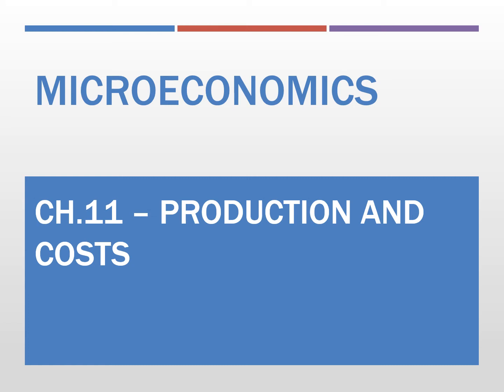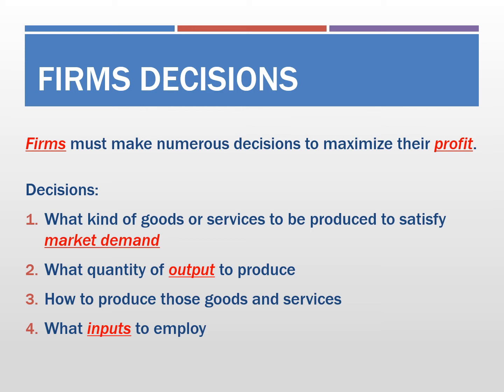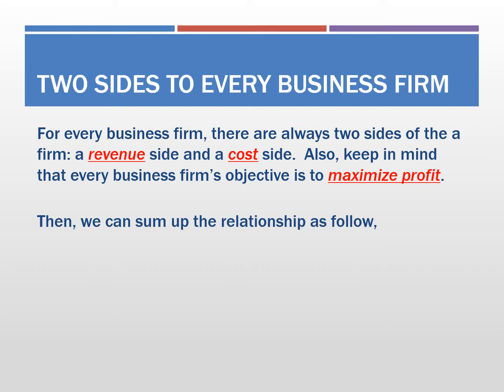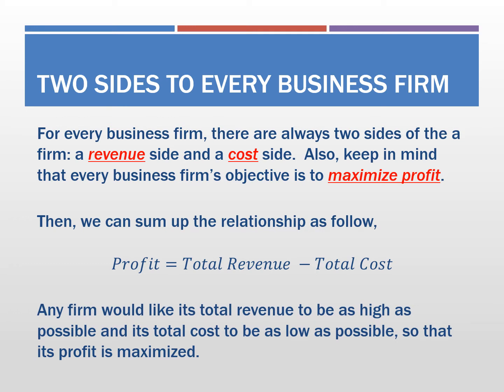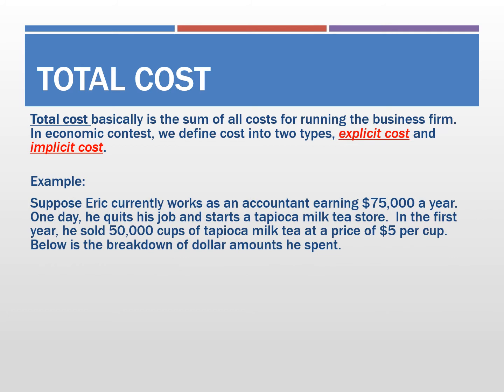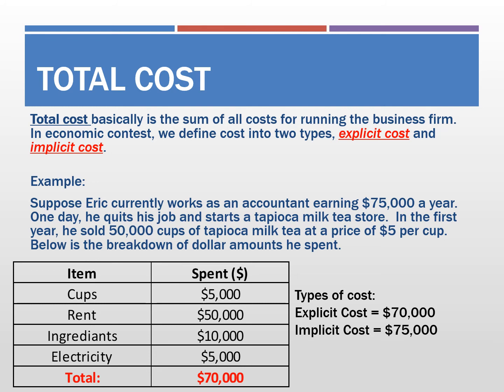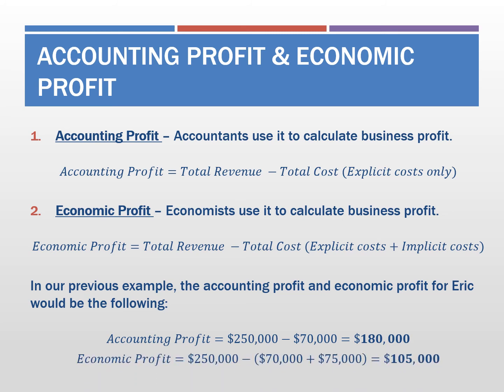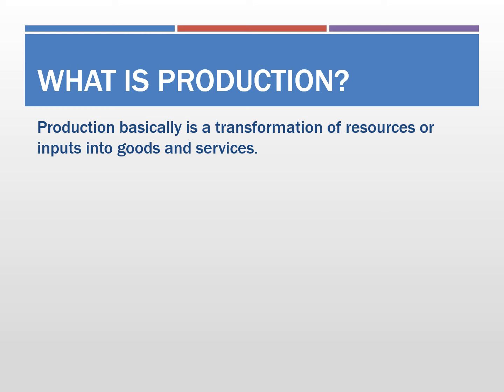Microeconomics - Cost and Production (Part 1)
This video discusses the concepts of explicit cost, implicit cost, accounting profit, economic profit, fix input, variable input, short-run production, and long-run production.